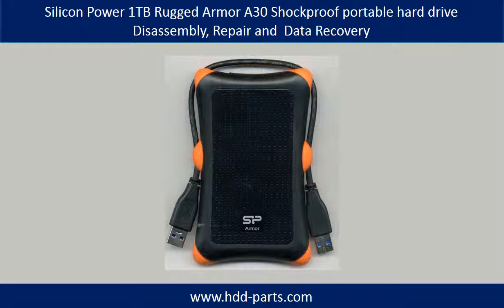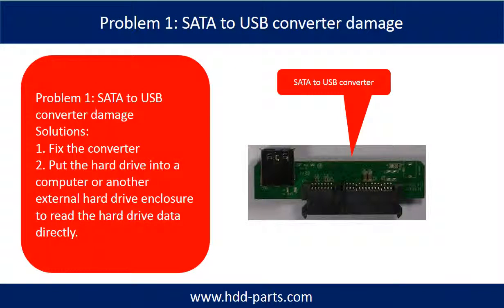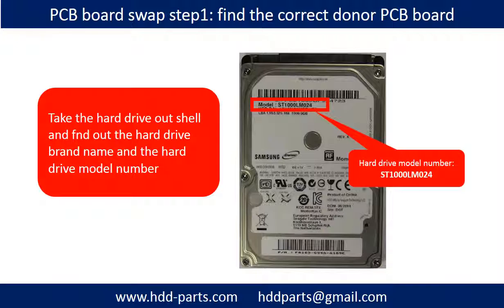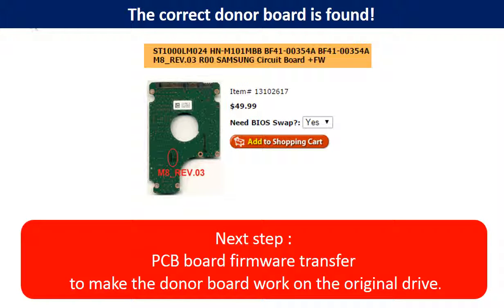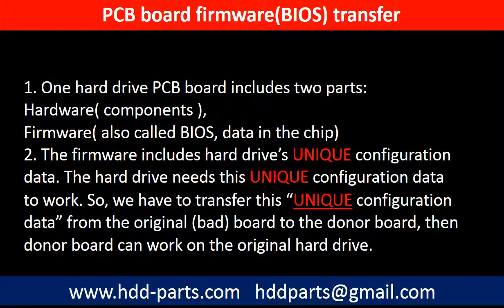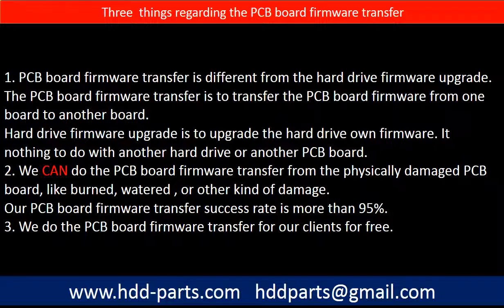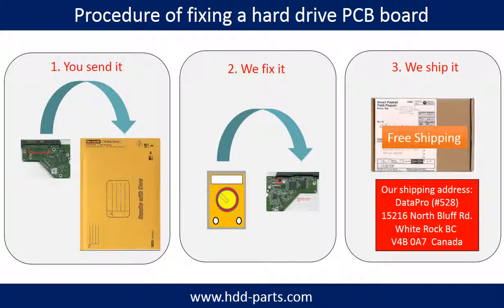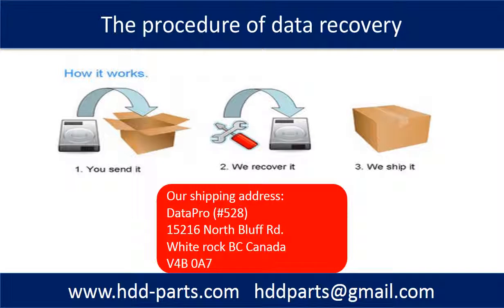Silicon Power Rugged Armor A15 A30 A60 A65 A65M A70 A80 Shockproof repair data recovery Q&A 57